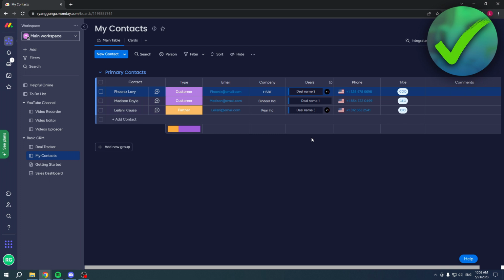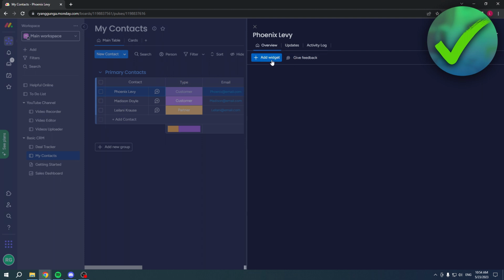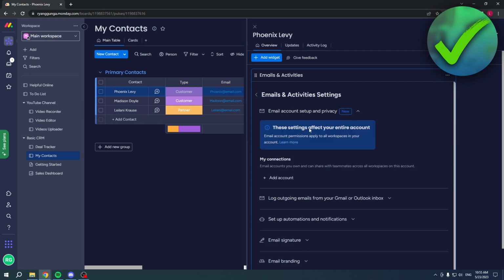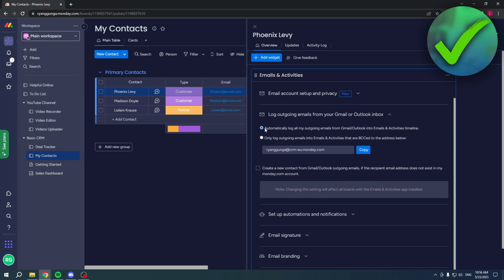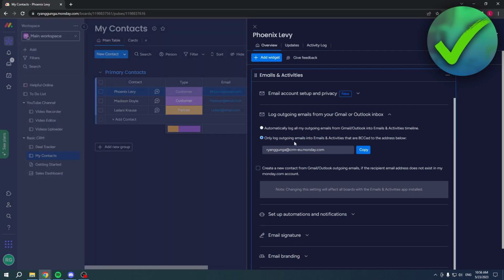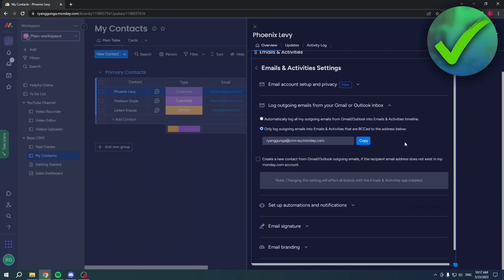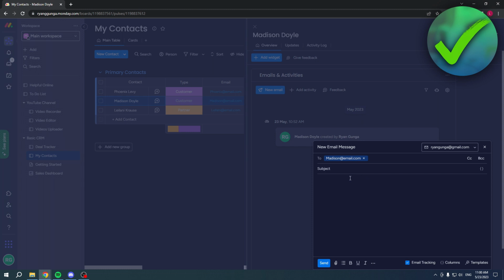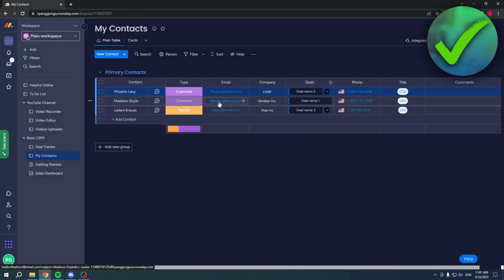How to Send Emails From Monday.com (Step By Step)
In this video I show you how to Send Emails From Monday.com in 2025

Do you want to know how to Send Emails From Monday.com in 2025? Then I'll show you how to connect your email to monday.com easy.

This is a step by step Monday.com tutorial on how to connect gmail to monday.com and how to integrate gmail with monday.com

00:00 - Explanation
00:31 - Connect Your Email
02:11 - Email Settings
03:39 - Send Emails